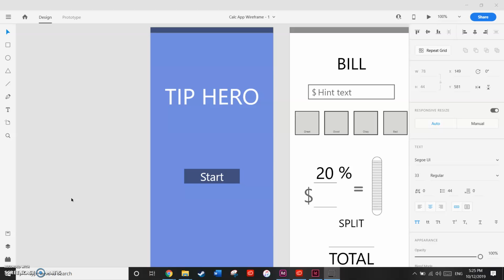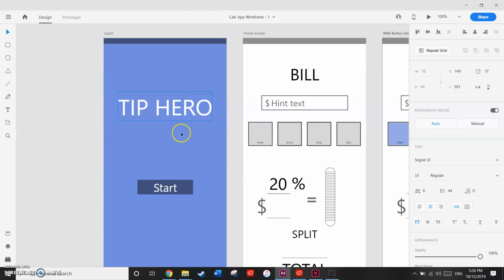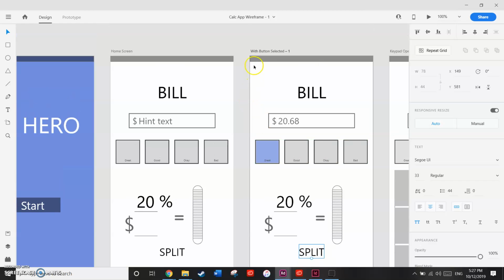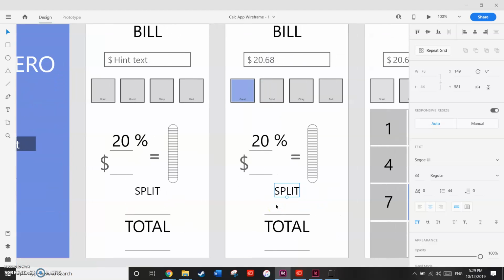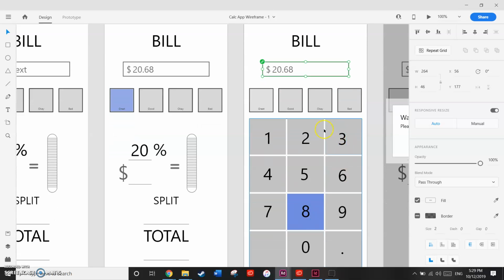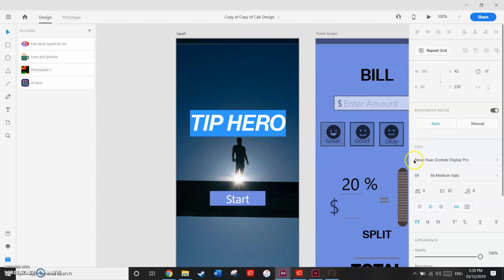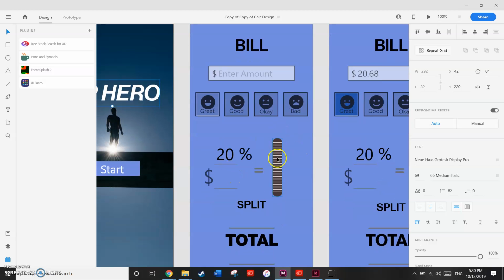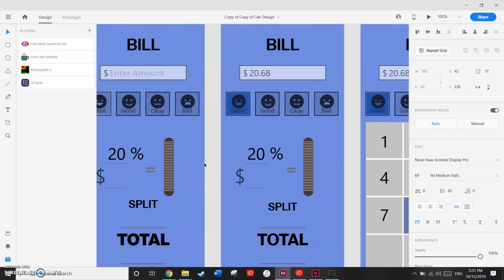Tip Calculator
ART 337 Interaction Design class
Program used: Adobe XD